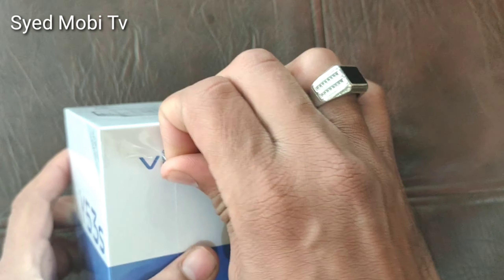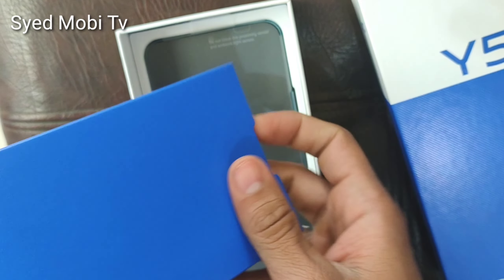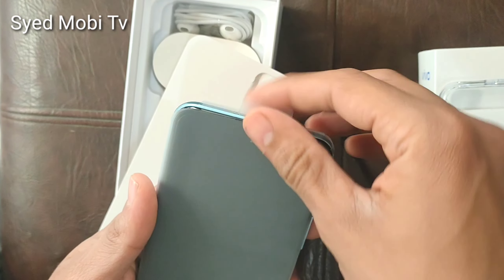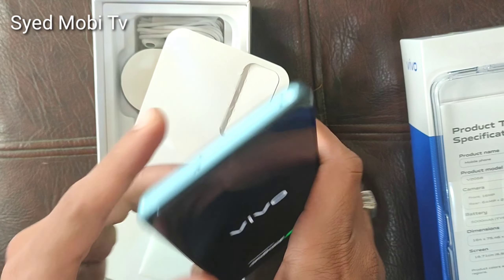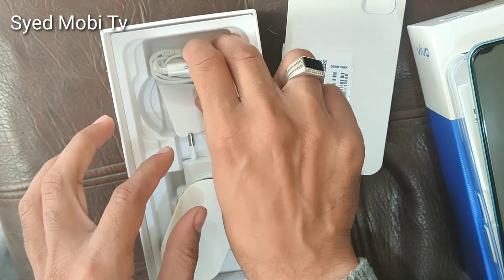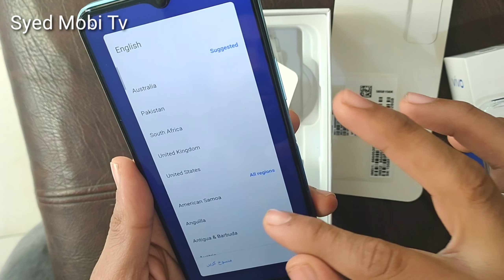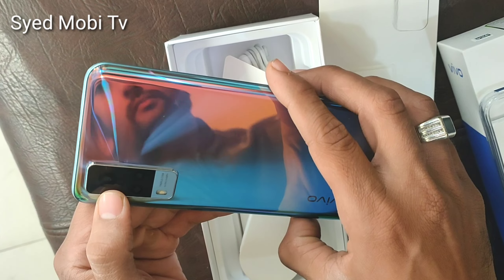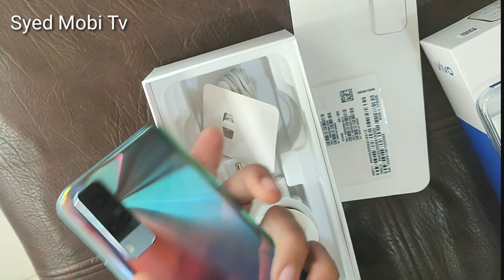Vivo Y53s Unboxing & Price In Pakistan Quick Review⚡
Hello friends in this video i unbox new vivo y53s hope you All like the video thanks .